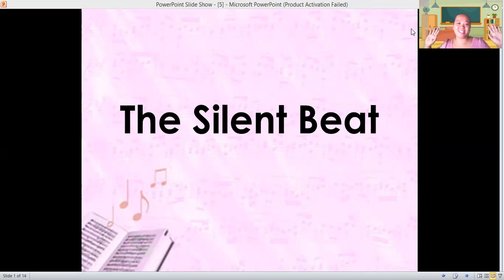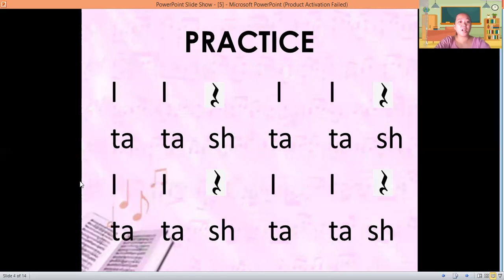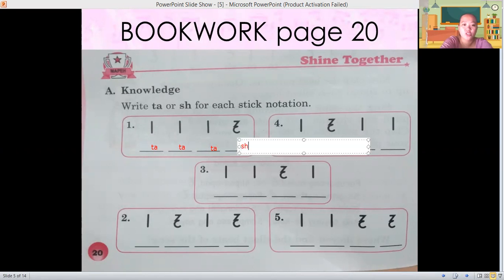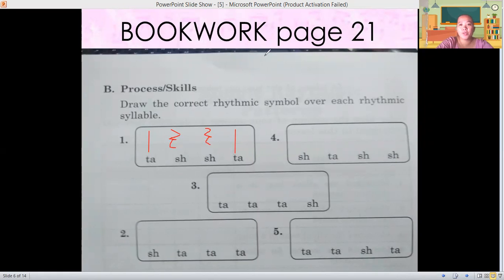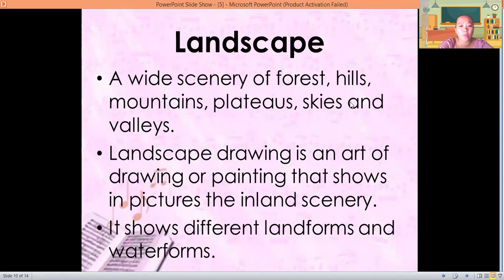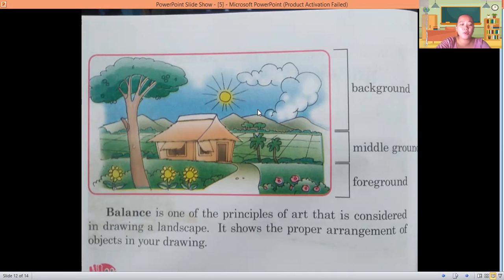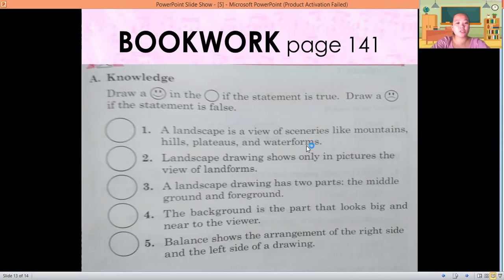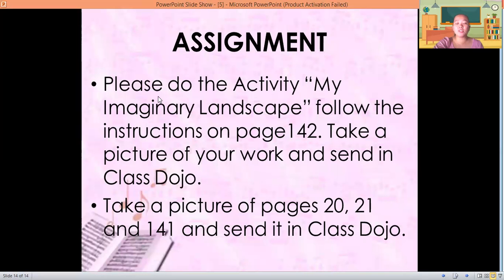MUSIC/ARTS (SEPT. 8)